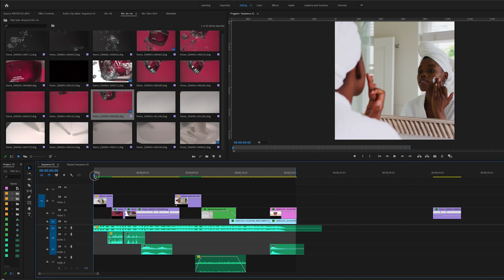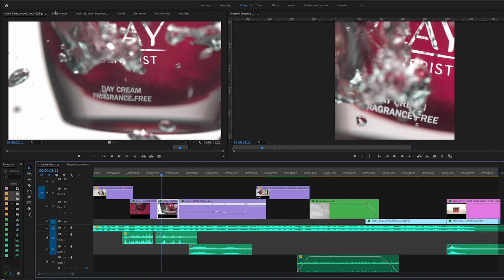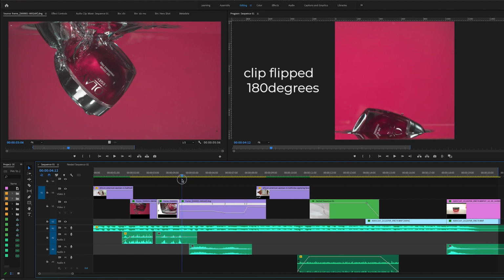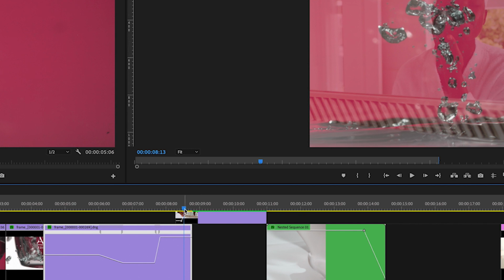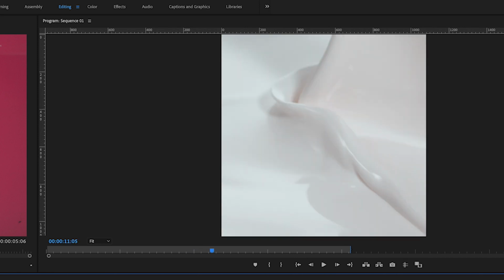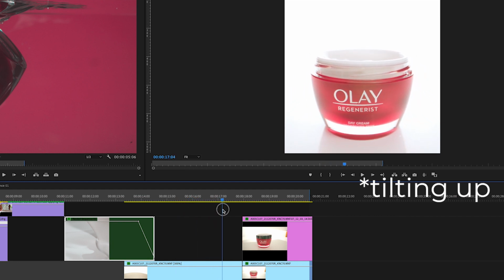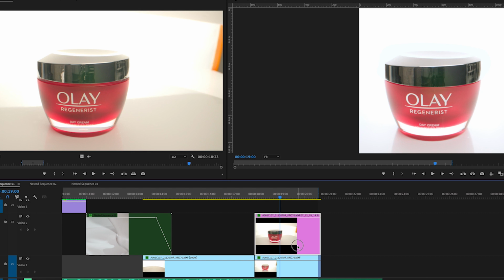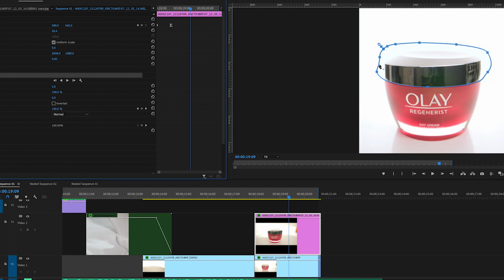Behind the scenes of a skin cream product commercial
In this video, i give you a behind the scenes look into the production and post production for a skin cream product commercial.

This spec ad was a personal project and not commissioned by Olay or it's brand family.

This skin cream commercial includes high speed footage using the chronos hd 2.1 camera that can capture and record videoup to 1000 frames per second in 1080p.

You can use the chapters below to navigate to specific sections of the video.

00:00 Intro
01:23 The walkthrough
02:23 The shot breakdown
04:26 The edit
14:40 Outro

CAMERA GEAR
Main CAMERA
Photography Camera
MACRO LENS
Probe Lens

LIGHTING
Aputure 120D
Aputure 300d mkii
Lantern Softbox

OTHER GEAR
B CAMERA